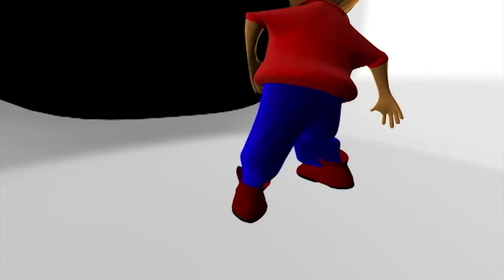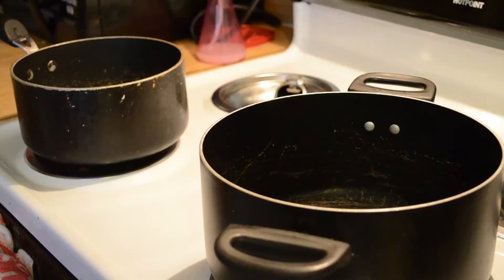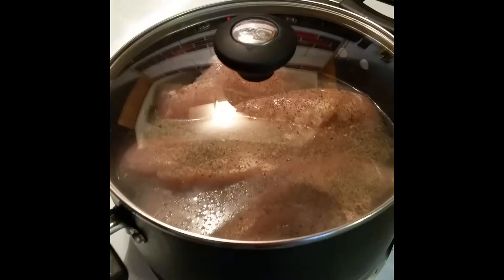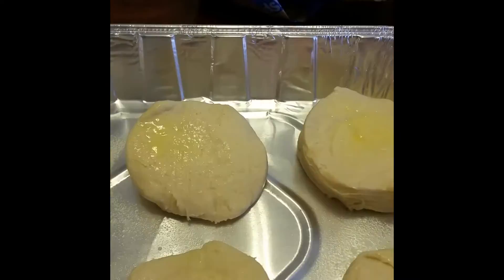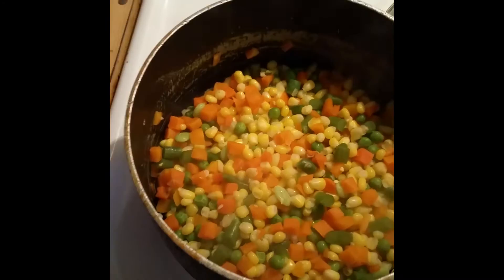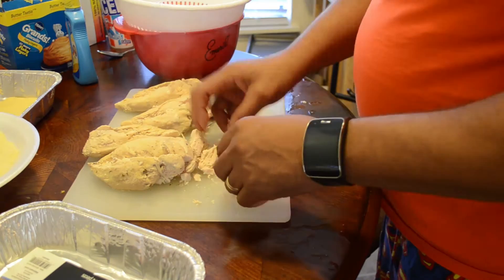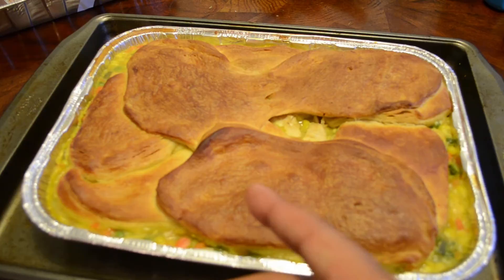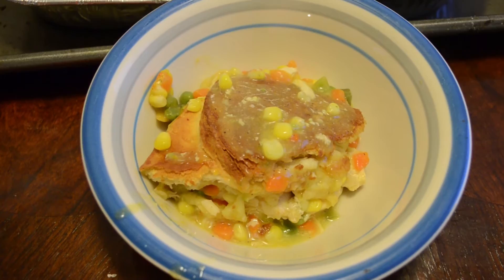Cooking with Chef Homeboy RB part 1: Homemade Pot Pie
In today's Vlog I am cooking some homemade chicken pot pie and yes it was good.